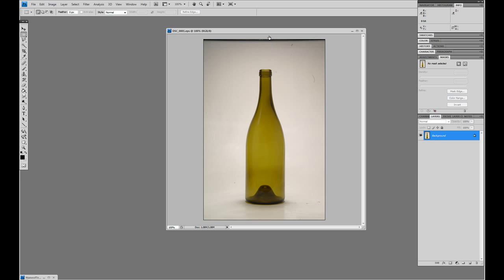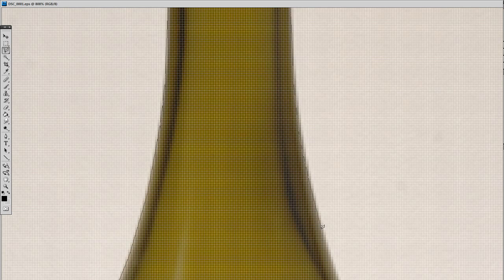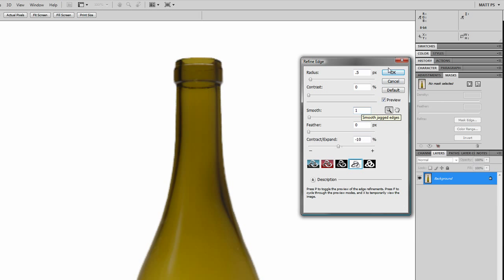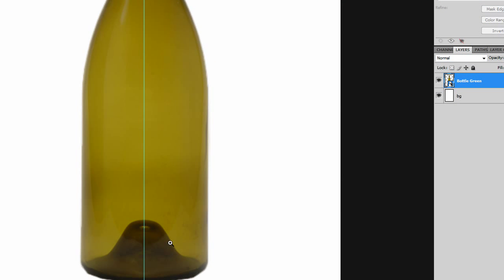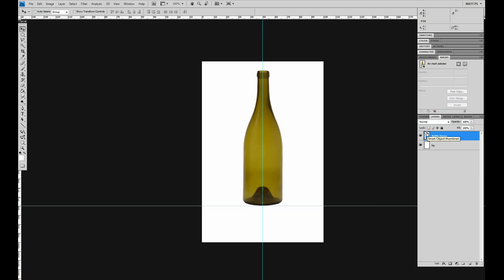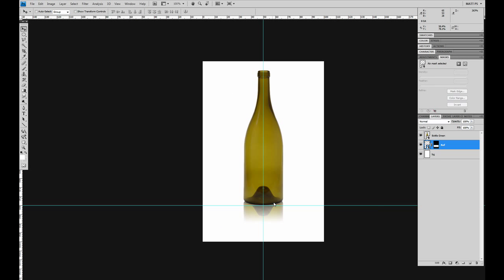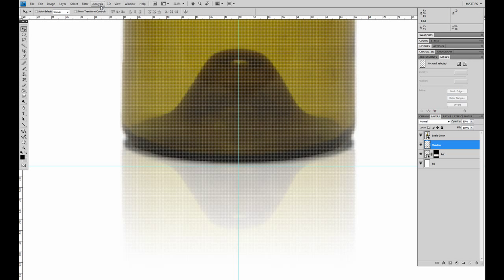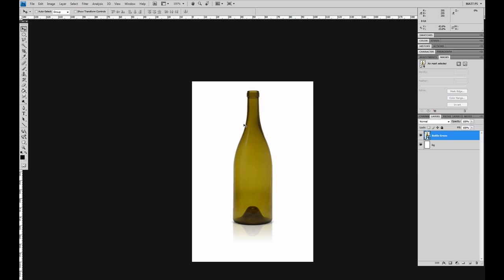Cutting out / Extracting glass bottle from photo for production enviroment using smart objects.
Tutorial on how to cut / extract out a product from a photo and prepare it for use in production. In this tut, I will show you how to use smart objects in Cs4, extract a bottle from a photo, create a master smart illustration of our bottle with reflection and shadow and have it all in its own smart object.

The goal of this tut is to learn production workflow while maintaining the highest quality.